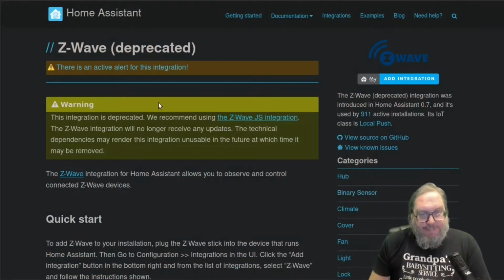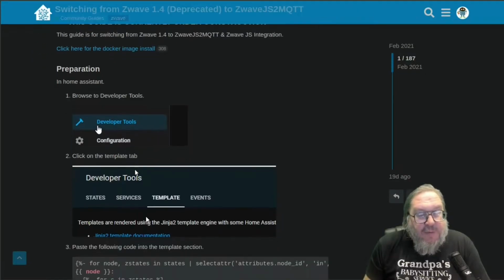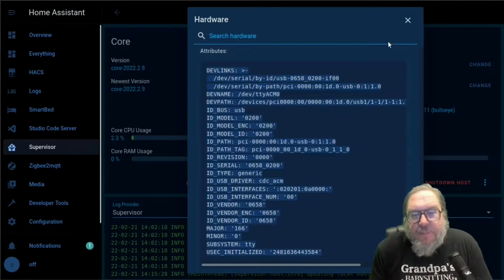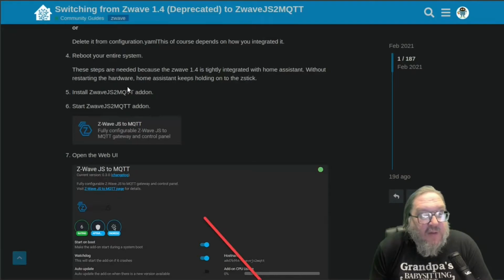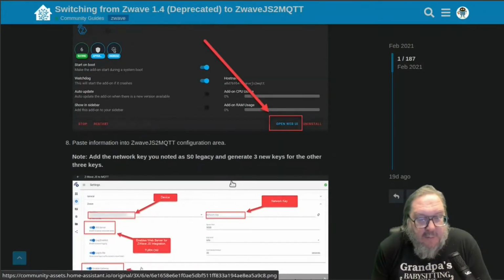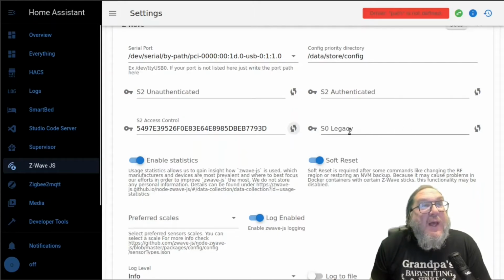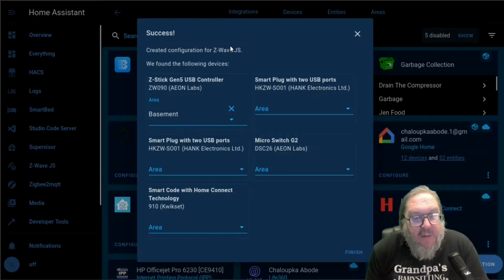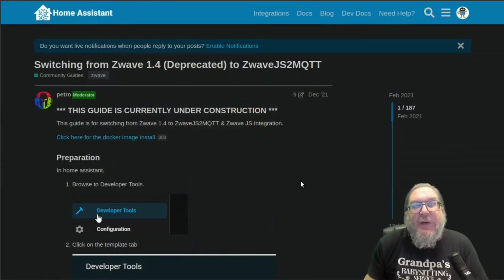Migrate Zwave 1 4 Deprecated to ZwaveJS2MQTT & ZwaveJS Integration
Today we tackle the dreaded ‘migrate zWave 1.4’ problem that’s been haunting me for almost 2 years now. It turns out that the migration tools are great and the change was no big deal.

-- How Did I Migrate Zwave 1.4
I followed the Home Assistant Community page written by Petro, (link below) one of the Moderators there, and everything went along on schedule.  It would have went even better if I had actually read all the instructions and did what they said.  As it went I missed a step and had to troubleshoot (off camera) to right the ship.  But it’s smooth sailing now. There are several other guides there for using the official add-on supervisor software and other installation methods, but I chose the one with the best (currently) most (feature rich) options.

-- MQTT anyone?
After install I even turned on the MQTT data stream for kicks and giggles.  The MQTT part of this is not used with Home Assistant because HA has a matching/Meshing integration to the add-on that collects it’s data thru ’Web Sockets’. I didn’t load the auto discovery, just the data from the devices.  This turned out helpful in sorting some data that I had coming from a couple of zWave smart-plugs use as mesh routers.  They constantly were broadcasting sensor chatter on the mesh but I don’t / didn’t ever have an interest in using that for anything.  Gone now, thanks to the zWave2MQTT supervisor (add-on) that is interpreting the data from the coordinator stick.

-- Update Firmware on your Coordinator
One thing I forgot to mention in the video, What ever coordinator stick you have, now is a good time to look it up and update it.  When you have newer drvices being added and new software to talk to it, the coordinator should be running the latest release firmware.  Once you get the new network running again, you are unlikely to shut it all down just to patch the firmware...

00:00 Migrate zWave 1.4
02:50 Getting Started – Instruction Page
04:30 Saving Current Configuration
05:25 Save USB Serial Info
06:40 Remove zWave 1.4
08:40 Install zWaveJS2MQTT Add-on
10:15 Start Add-on & Open WebUI
11:00 Configure Add-on – Add Port
12:00 Configure Security Keys
13:13 Restart HA – Is it Working?
14:13 Start zWaveJS Integration
16:00 Add Areas for New Devices
16:50 Device Renaming
18:45 Wrap=up & Summary

                                                                                                    Episode: 077

-- Video related links:
Step by step migration guide:
Link to add the Community Addons if it is not loaded on your system:

 322 Buena Vista Ave.